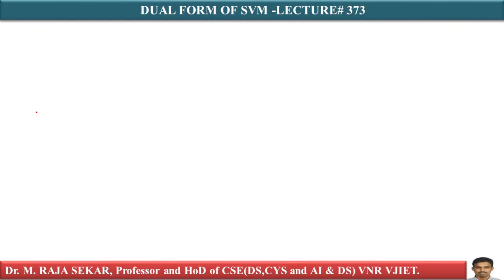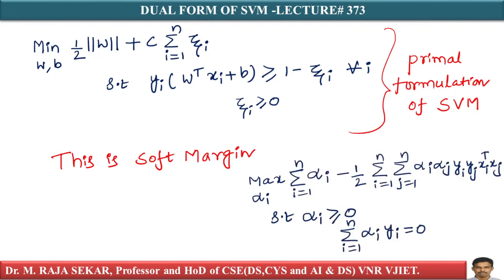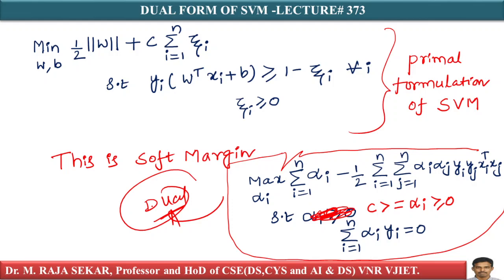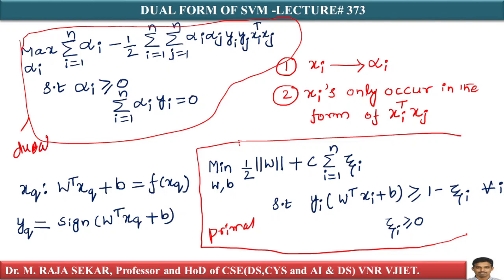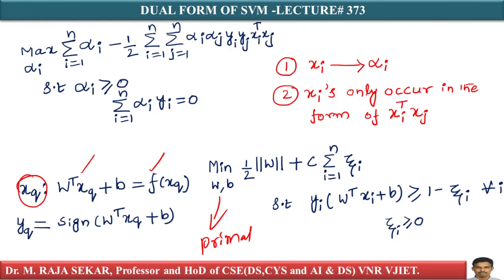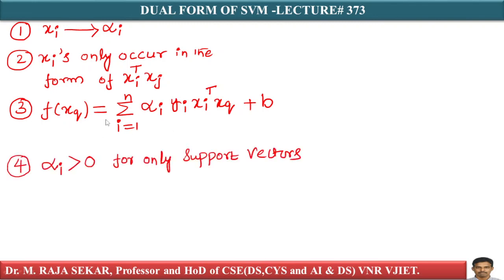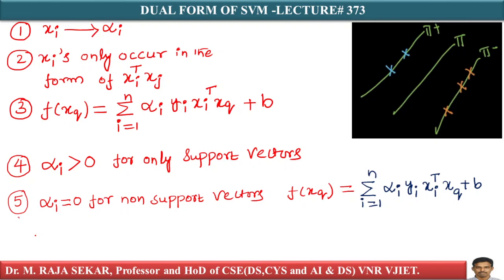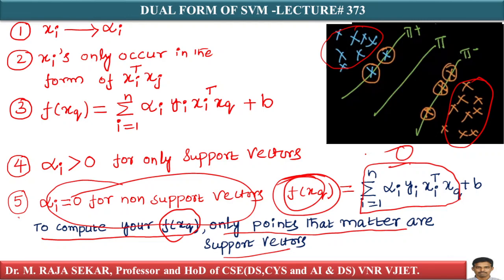DUAL FORM OF SVM LECTURE# 373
DUAL FORM OF SVM